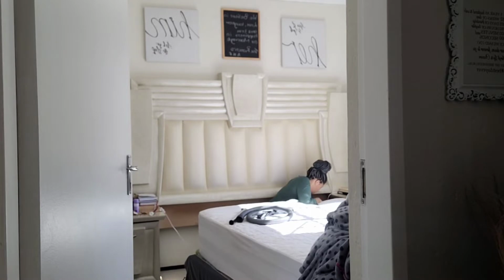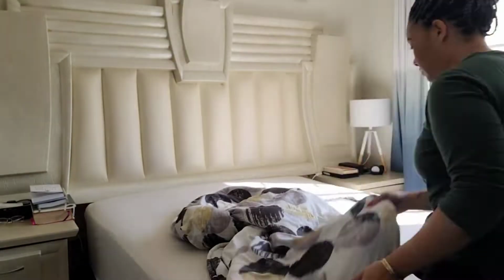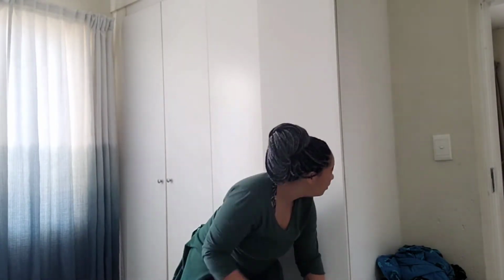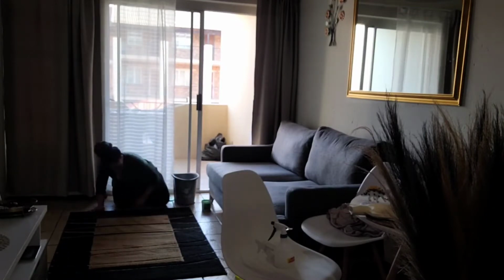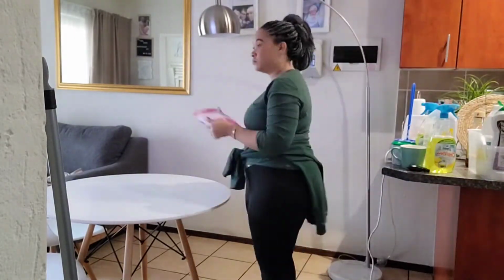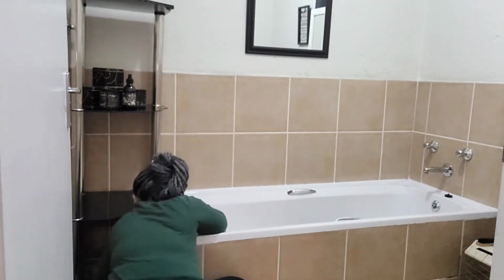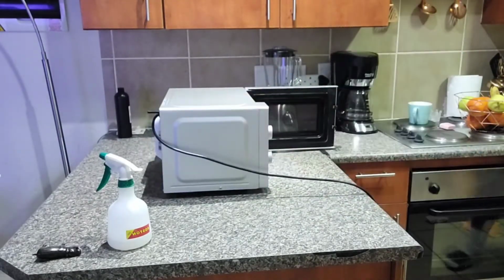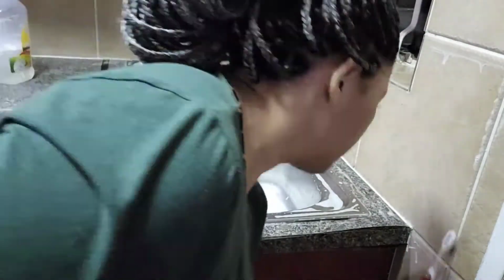Do It All: Extreme Cleaning Motivation 2022| All Day Cleaning | Meryl-Lee Roach